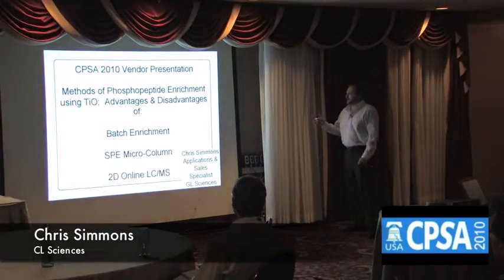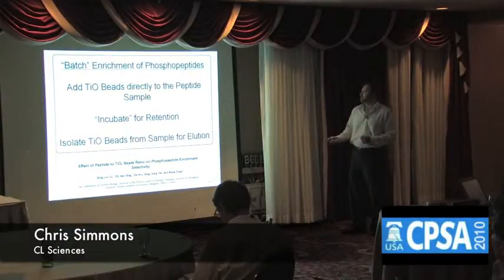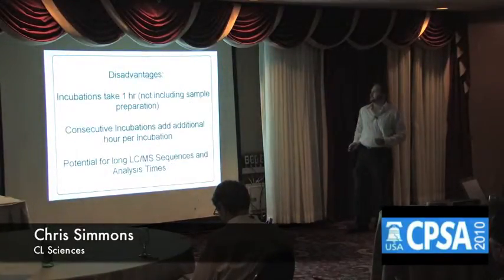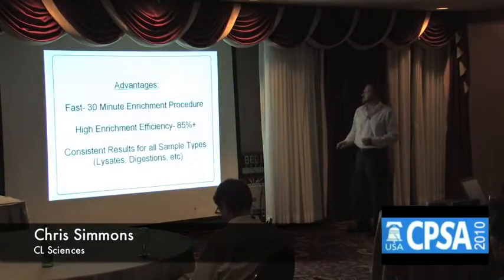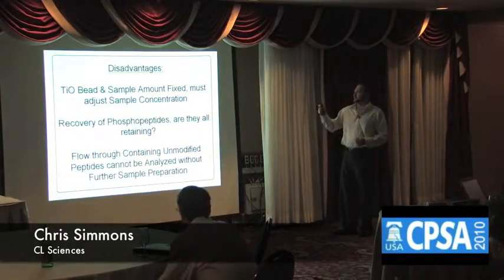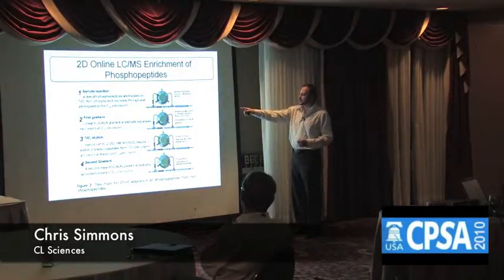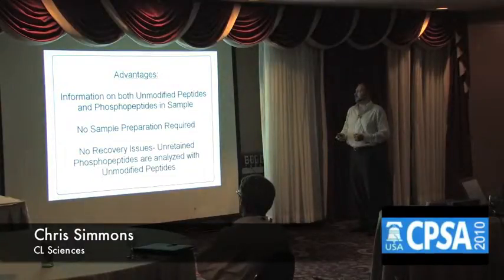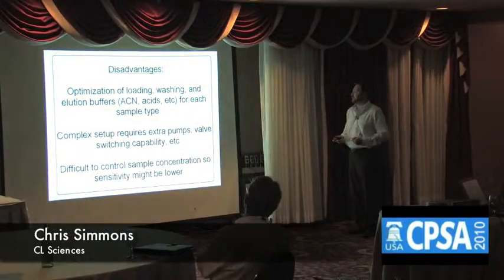CPSA Chris Simmons - GL Sciences